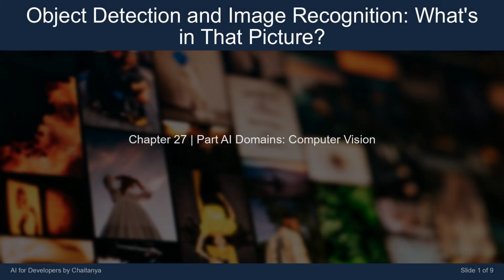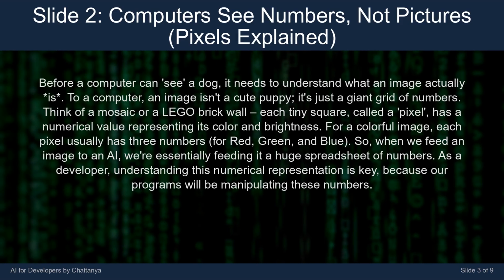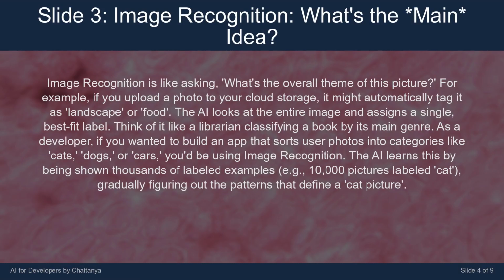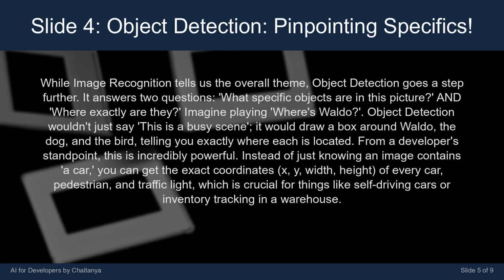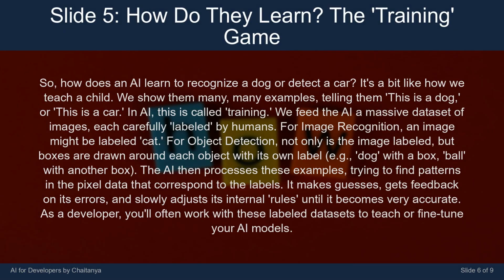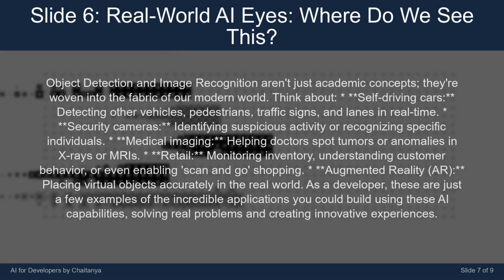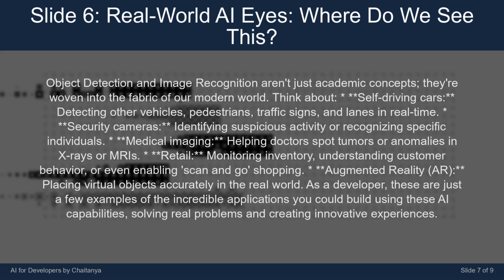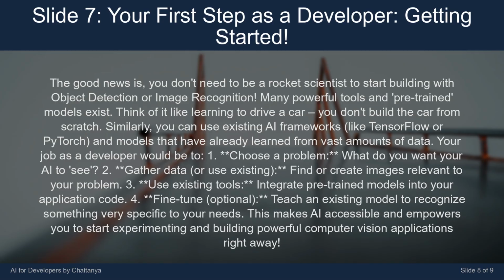Object Detection and Image Recognition: What's in That Picture?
Today's Lesson: Object Detection and Image Recognition: What's in That Picture?